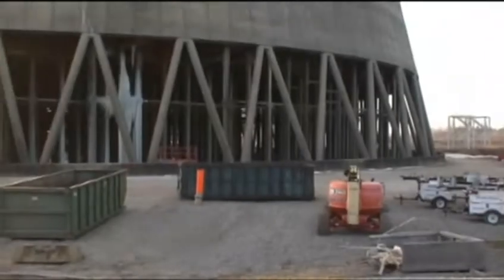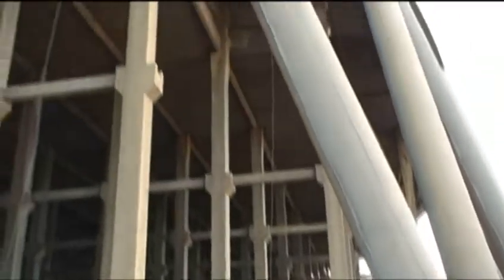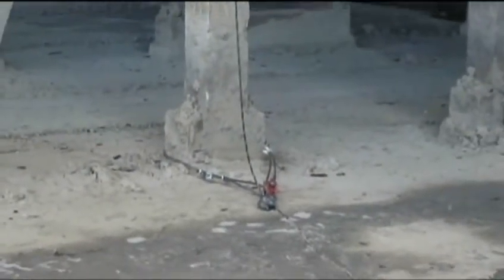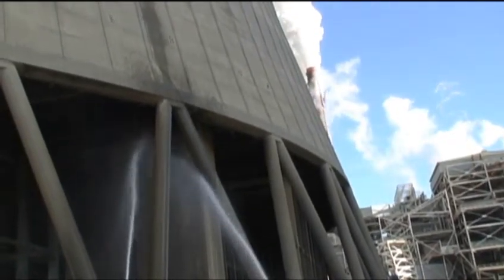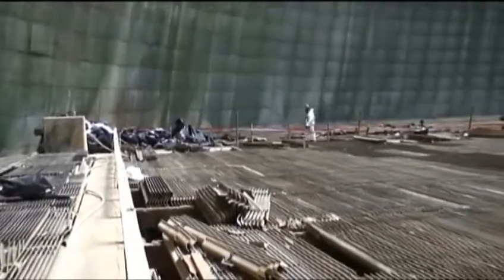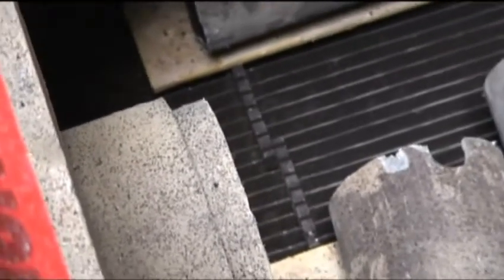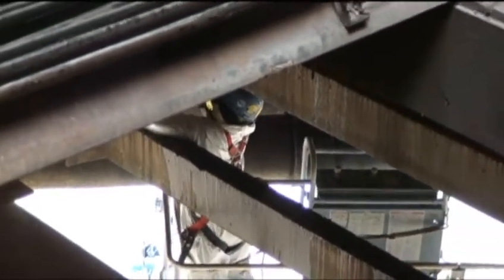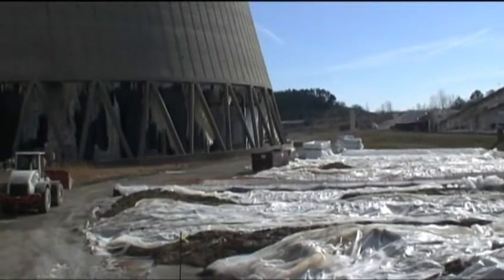Cooling Tower Abatement 2007